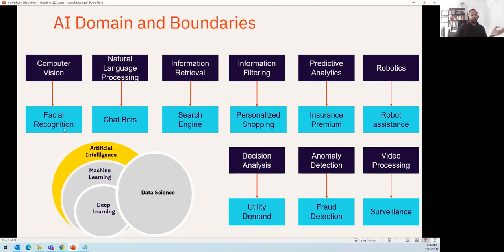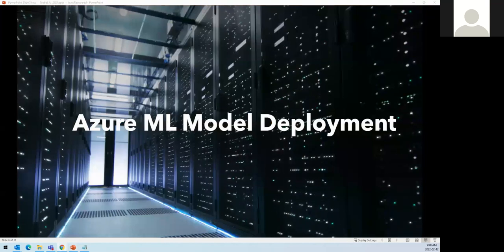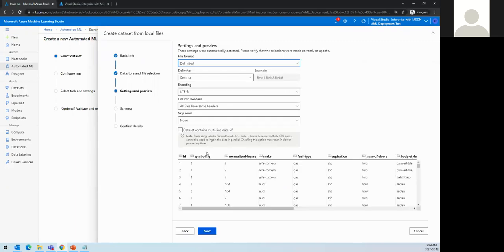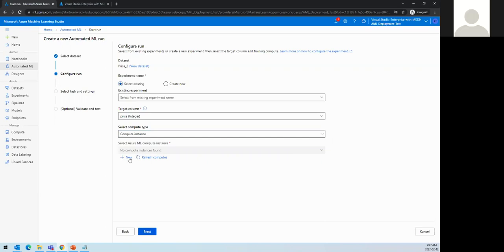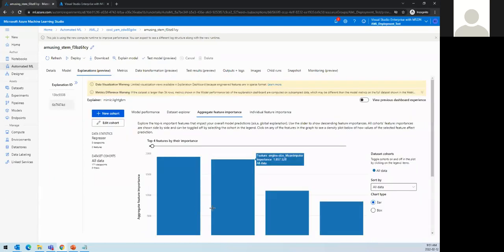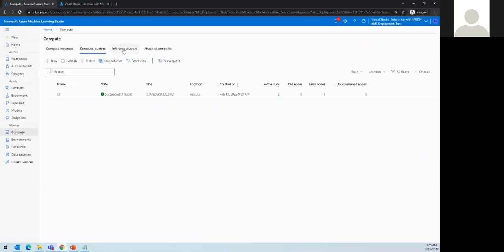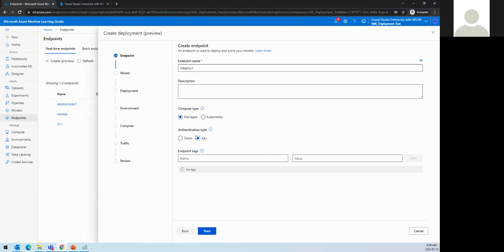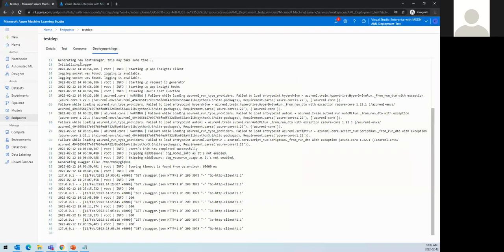Deploying an AI model in Azure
Rahat Yasir  and Deepak Kaushik : Microsoft MVP

In this session we will see a live demo to deploy, test and host an AI model trained in Azure machine learning or, any other platform. We will also show options to configure a ML cluster with ACI and AKS. We will also talk about data drift option in AML to monitor production inferencing.